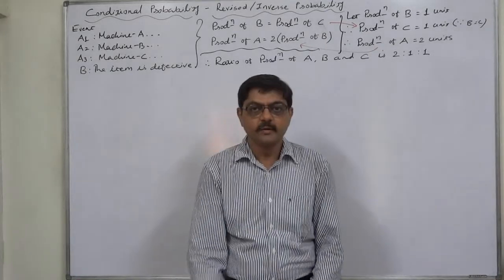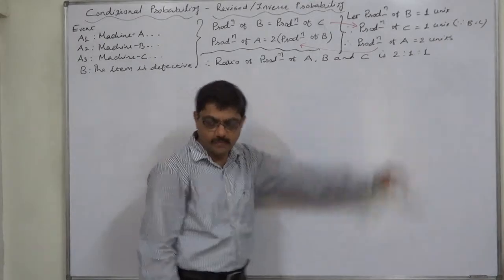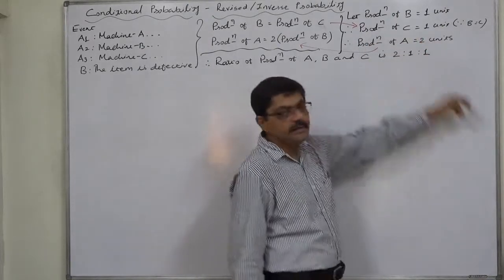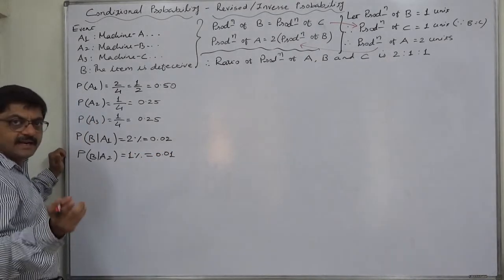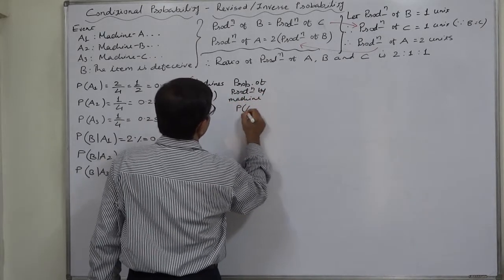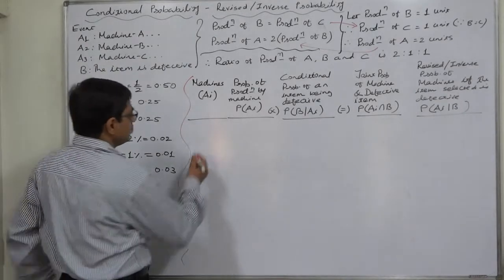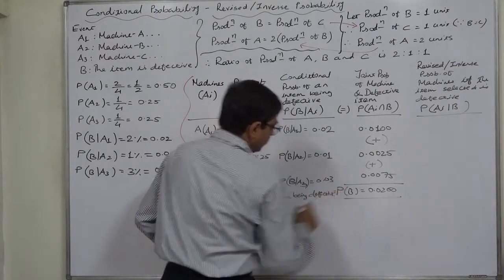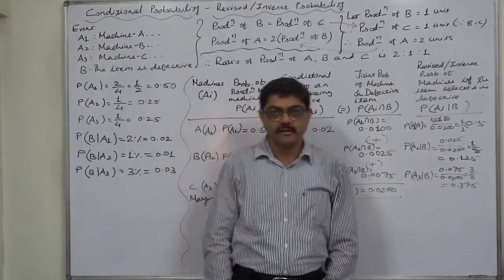Probability 56 Revised or Inverse Probability 3 Machines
Probability - 55
Conditional Probability, Joint Probability, Inverse Probability, Revised Probability, Posterior Probability

Problem:
In a factory 4000 units of an item produced. There are three machines A, B and C in the factory. B and C produce equal number of items while A produces double items than B. The proportion of defective items produced by A, B and C are 2%, 1% and 3% respectively. An item is selected at random from the total production and it is found defective. Find the probability that it comes from machine C.